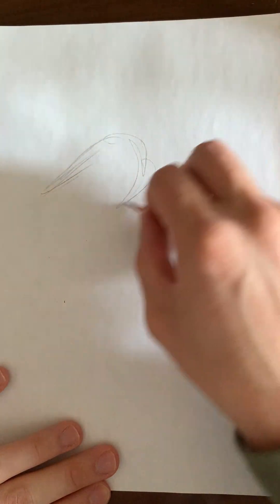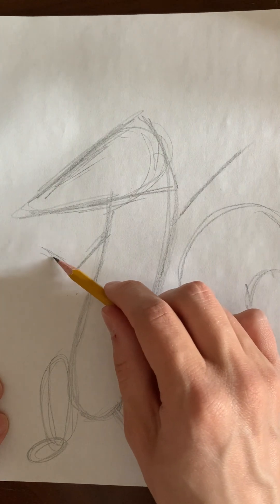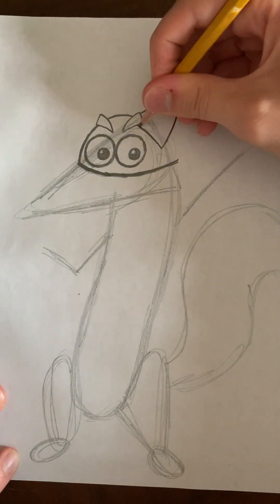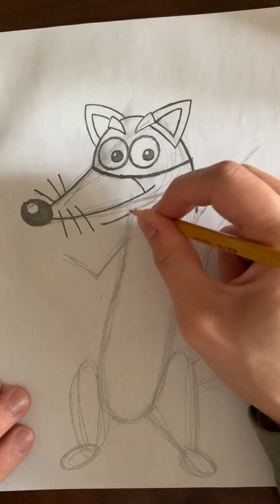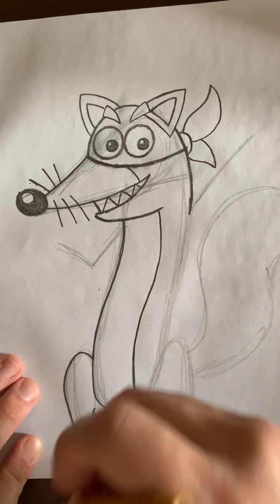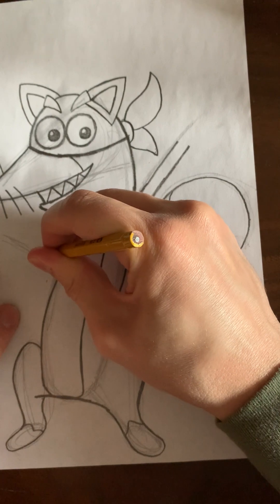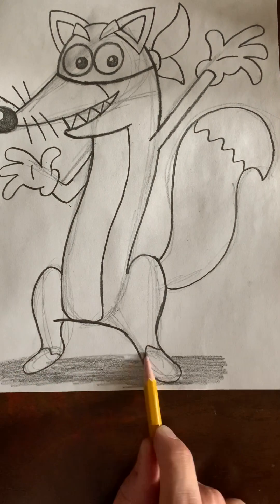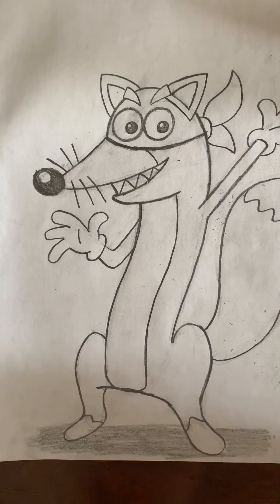How to Draw Swiper the Fox from the Dora The Explorer Franchise